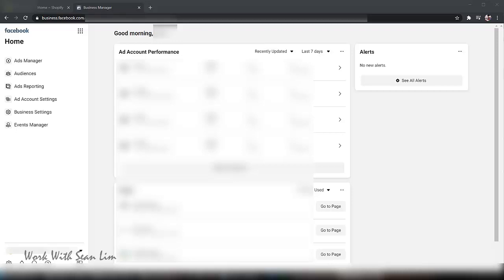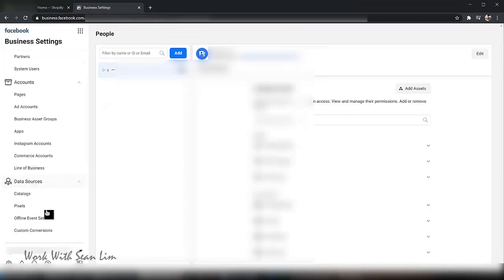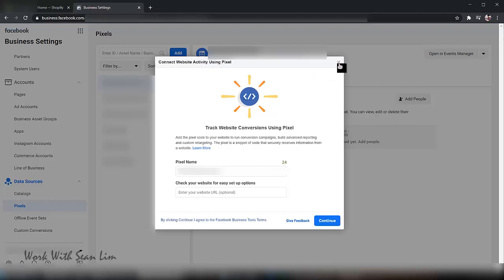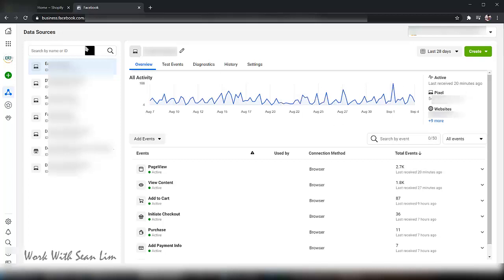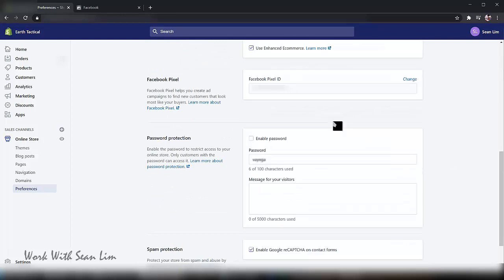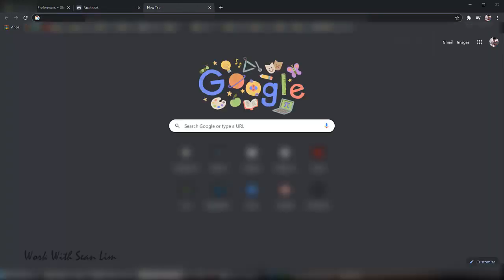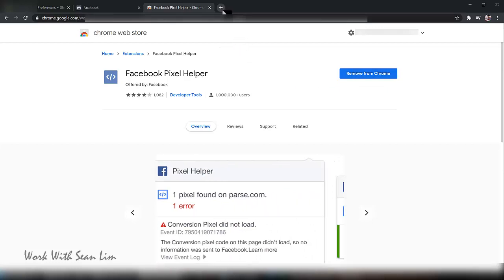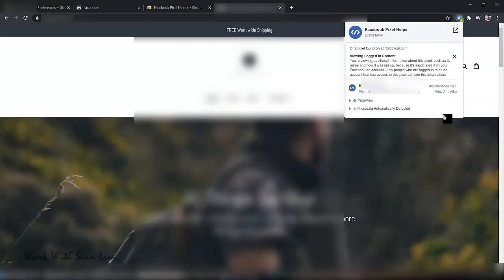How To Add Facebook Pixel To Shopify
If you're using Shopify for your business, you absolutely HAVE TO install a Facebook pixel onto your Shopify store from Day 1.

Yes. Day 1.

Even if you don't have the intention to run Facebook ads right away, it's always a good idea to start collecting data from the traffic that comes to your store.

This data will come in REALLY handy when you want to start creating Facebook ads or create retargeting ads anytime down the road; the custom audience you create will be as targeted as you can get, and your conversions will be through the roof.

If you haven't already created a pixel on Facebook, go to:
Facebook Business Manager ~ Business Settings ~ Data Sources ~ Pixels ~ Add

Once done, here's how to get the Pixel ID:
Facebook Business Manager ~ Events Manager ~ Choose the relevant pixel ~ Copy to clipboard

Then, login to your Shopify Dashboard:
From the left menu ~ Online Store ~ Preferences ~ Paste the ID into the Facebook Pixel ID text field ~ SAVE

To make sure you've installed the pixel correctly, use the Facebook Pixel Helper Chrome Extension which can be found here:

shopify to facebook
how to setup facebook pixel on shopify
how to connect facebook pixel to shopify
how to setup facebook pixel shopify
connect facebook pixel to shopify
connect facebook shop to shopify
how to connect facebook shop to shopify
facebook pixel to shopify
connect shopify to facebook shop
how to integrate shopify with facebook
shopify to facebook marketplace
how to create facebook pixel for shopify
how to get facebook pixel for shopify
how to sell on facebook with shopify
how to create a facebook pixel for shopify
connect shopify store to facebook
how to link facebook pixel to shopify
how to connect shopify store to facebook
ad facebook pixel to shopify
how to promote shopify store on facebook
how to integrate facebook pixel in shopify
how to connect shopify to facebook page